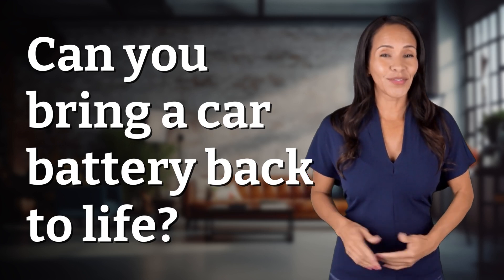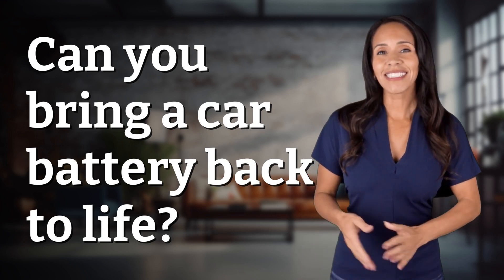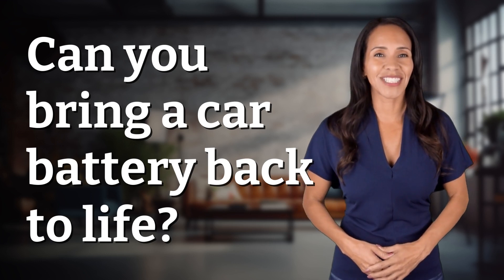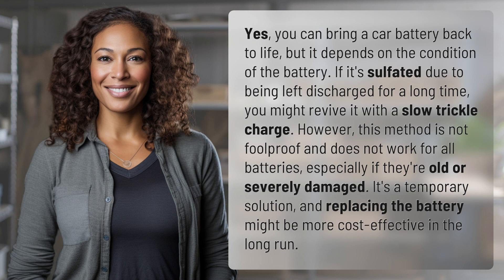Can you bring a car battery back to life?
Reviving a Car Battery: Can It Be Done? 👉 Reviving a Car Battery 👉 Discover the truth about reviving a car battery and whether it's worth the effort. Watch to learn the potential solution to bringing a dead battery back to life.

Laura S. Harris (2024, February 2.) Can you bring a car battery back to life?
    🌐 AskAbout.video